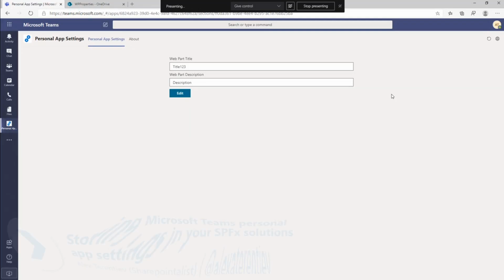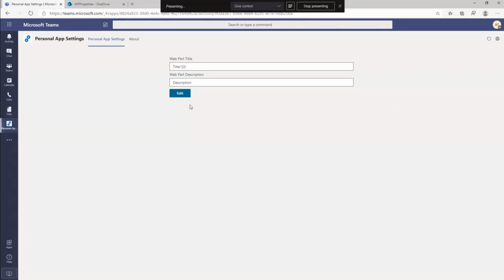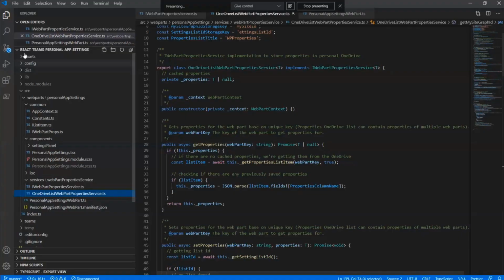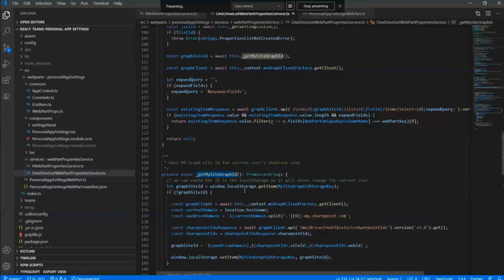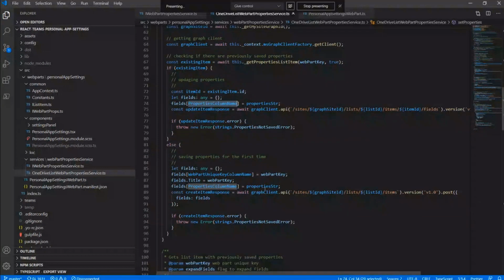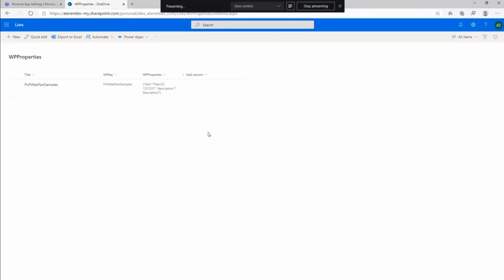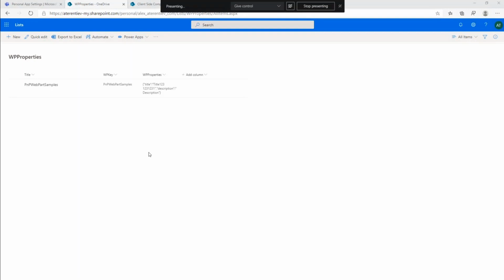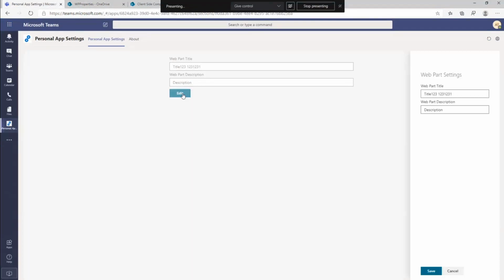Storing Microsoft Teams personal app settings in your SPFx solution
In this 11-minute developer focused demo, Alex Terentiev shows a sample web part that stores a Microsoft Teams Personal App's - Web Part properties (configuration settings) using the custom Settings Panel and a custom hidden list located in the user's OneDrive.  The properties service gets the user’s properties from the user's OneDrive via Microsoft Graph.  This PnP Community demo is taken from the SharePoint Framework and JavaScript Special Interest Group (SIG) call recorded June 18, 2020.

Demo Presenter:  Alex Terentiev (Sharepointalist) | @alexaterentiev